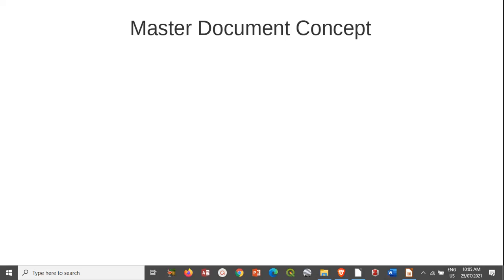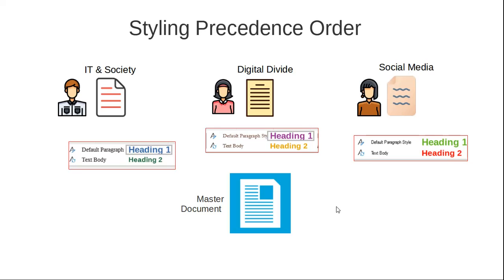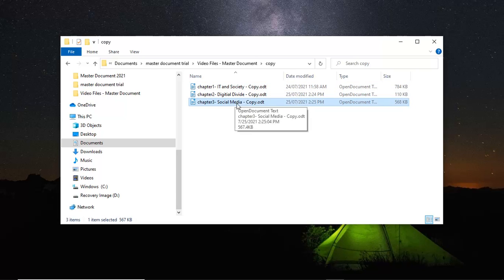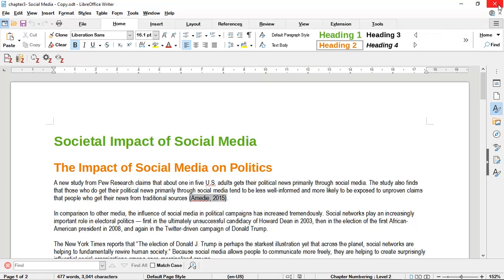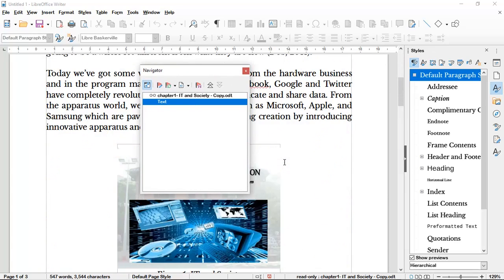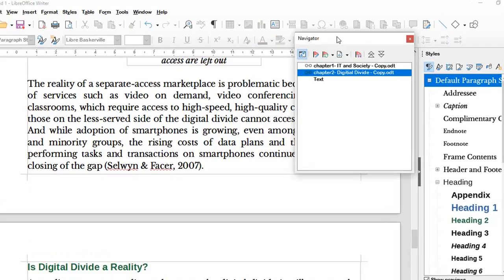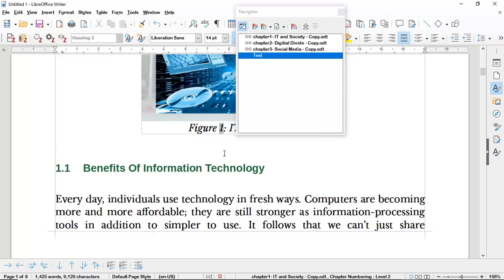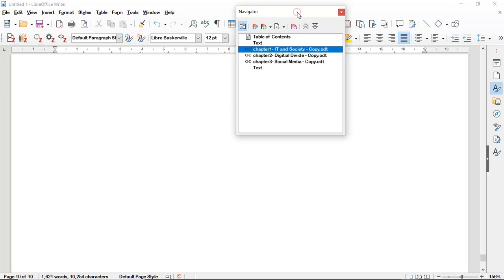Working with Master Document in LibreOffice 7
In this tutorial, Dr. C.S. Rathore explains how to work with master documents in LO 7. The Libre Office version used in this tutorial is 7.1.5.2 . If you are say writing a book and have chapters in different files or are compiling a report chapters of which are in different files ,  creating a master document can bring these documents inside one master document and uniform styling can be imposed without changing styling inside individual document files.  While files are linked inside a master document, figures, tables and paragraphs have sequential numbering inside the master document as if they were one document and deletions or additions of figures and tables inside individual files automatically get renumbered inside the master document.

You can watch these earlier videos to have a better understanding of styling and referencing.